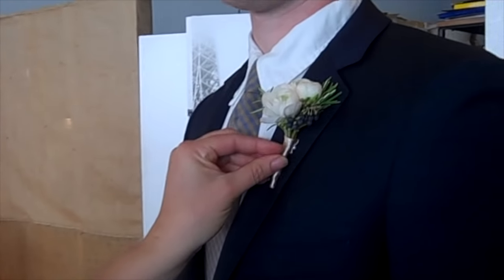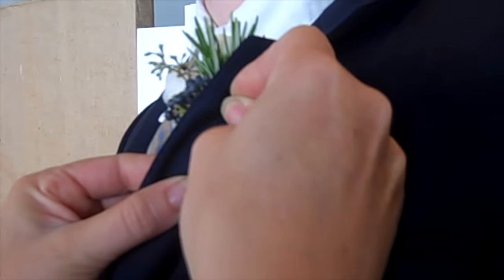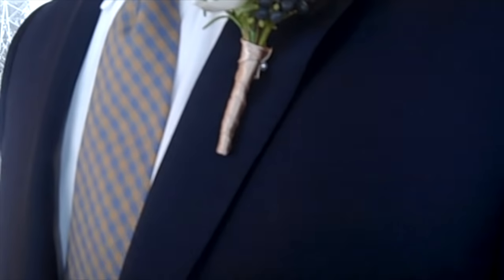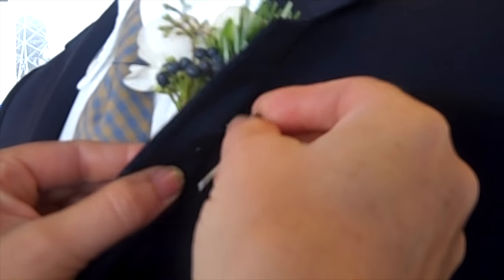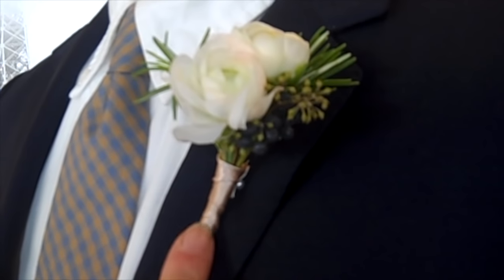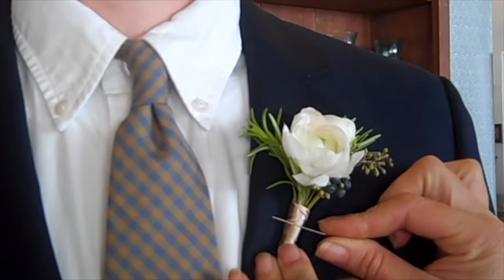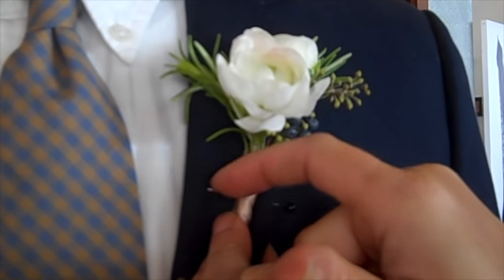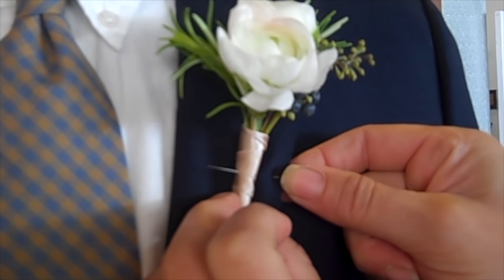How to put on a boutonniere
There is a proper technique for pinning on a boutonniere so that the pin doesn't show.